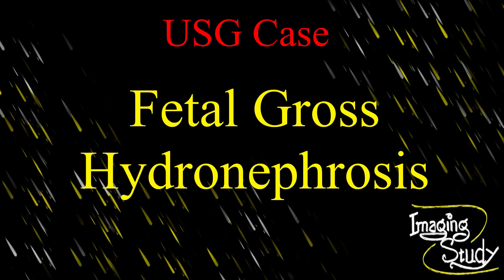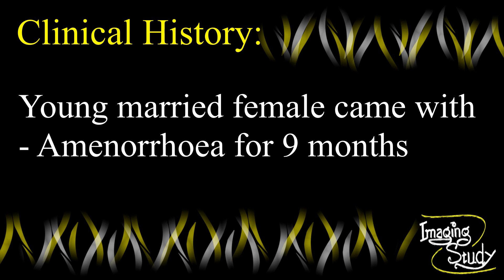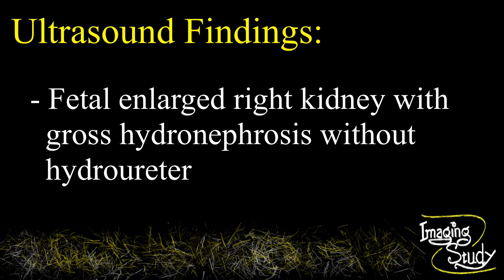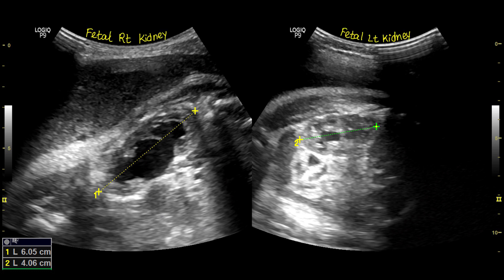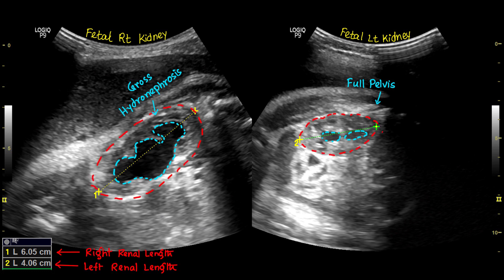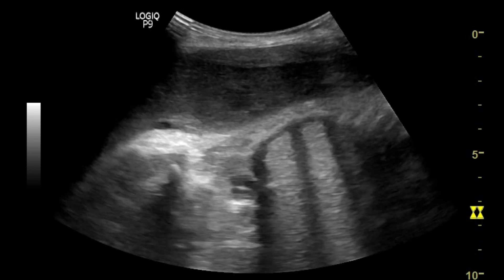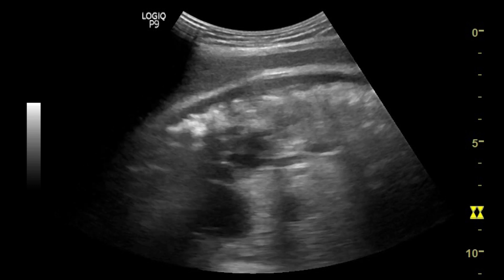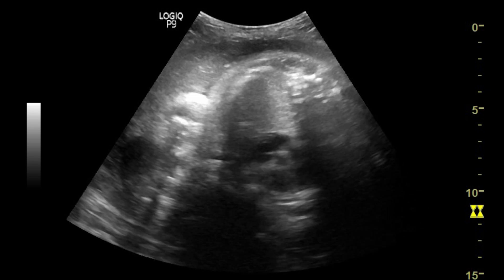Fetal Unilateral Hydronephrosis || Ultrasound || Anomaly || Case 44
Ultrasound Findings:
- Fetal enlarged right kidney with gross hydronephrosis without any hydroureter.
- Left renal pelvis is full possibly due to maternal hormonal influence.
- Urinary bladder appears normal and dynamic.

Features suggest the obstruction is at the right pelvic-ureteric junction (PUJ).